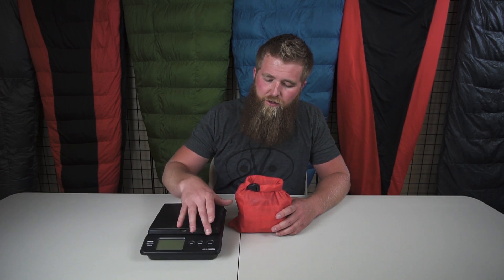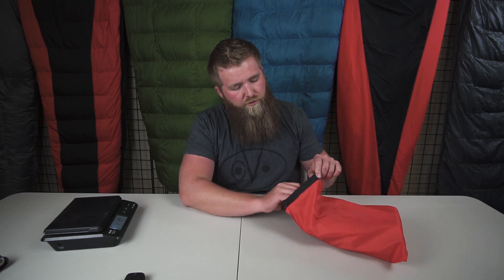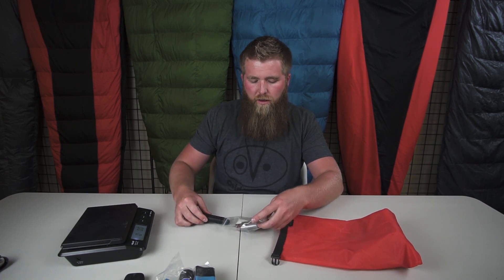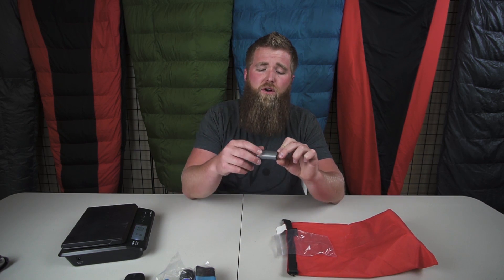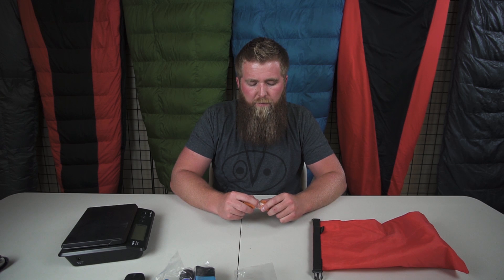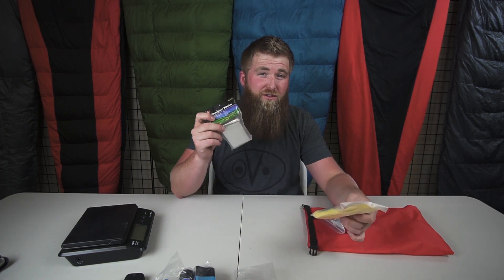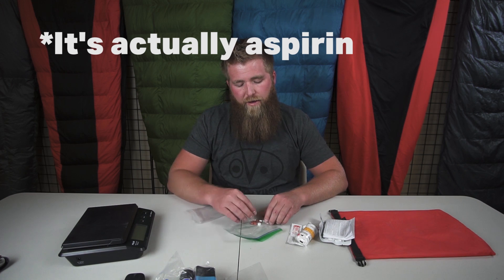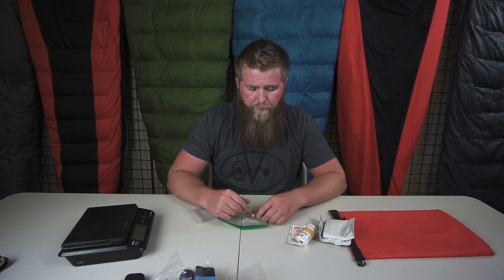Avoid a LIFE FLIGHT in the Outdoors - What's in My First Aid Kit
With how unforgiving the great outdoors can be, safety is no doubt an important topic for us at Outdoor Vitals. In this video, Tayson walks the tribe through his personal survival pack, as well as some tips and tricks for staying safe and showing up prepared in the outdoors.

Make sure to share any feedback or stories with us at . We've been known to share tribe members' pictures and stories on our channel, as well as give out cool gear! As you most likely know, it's our goal to open the outdoors for everyone! We'd love to hear about how you're getting yourself or your loved ones out there.

Also, don't hesitate to give us feedback on any current or future gear. We care about your opinions and want to make sure we're designing the gear you want.

We appreciate the support we receive from the OV Tribe. As always, thank you for your support and feedback.